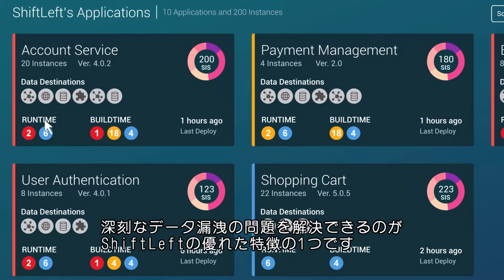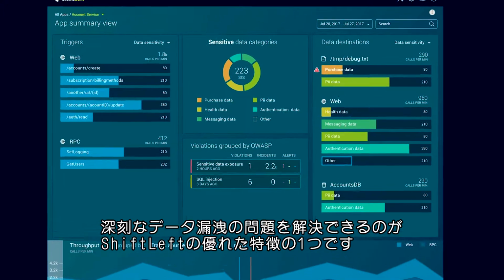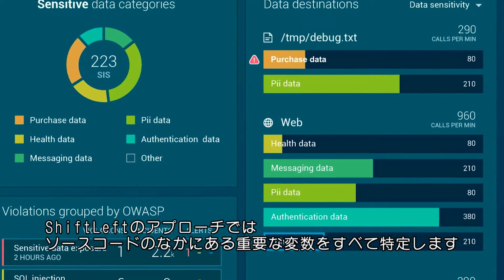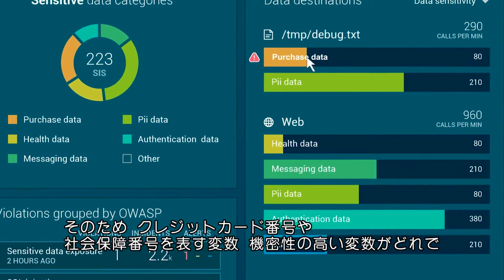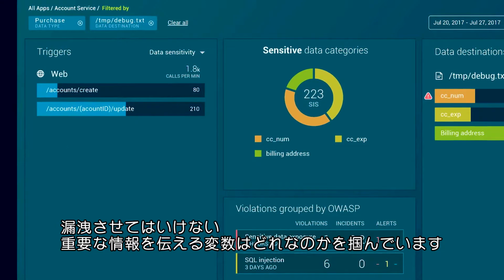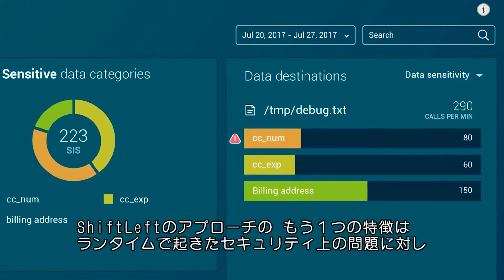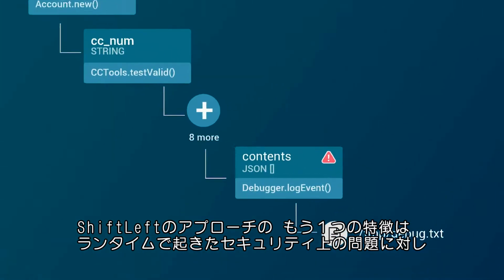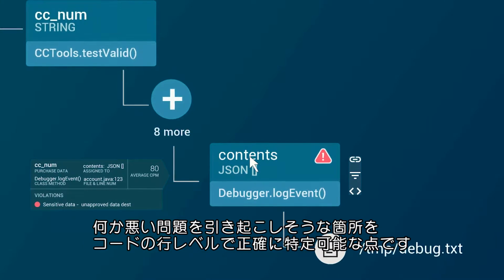ShiftLeft ご紹介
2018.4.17